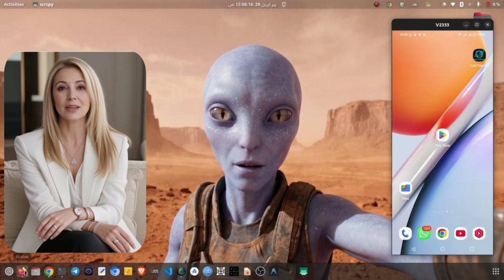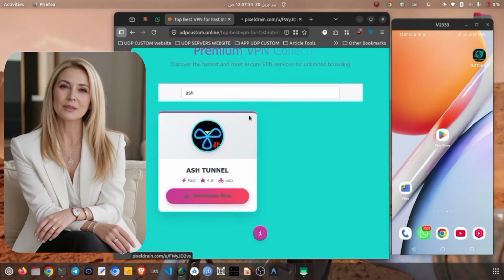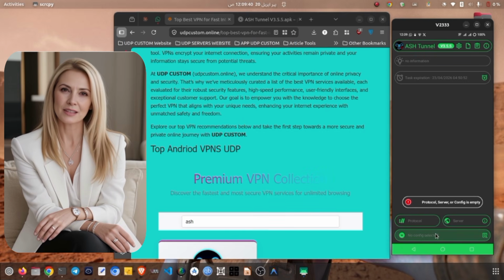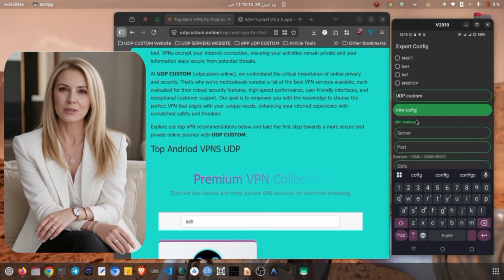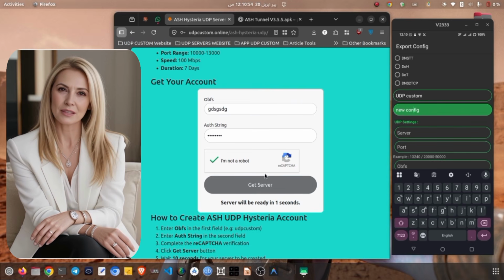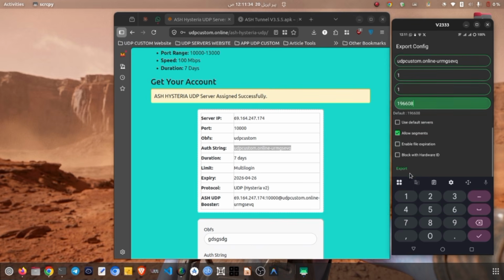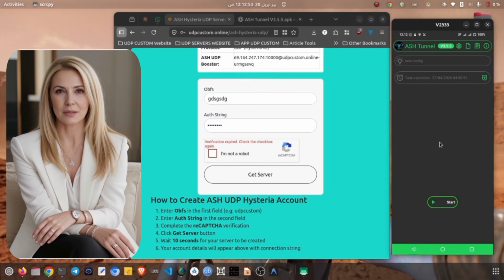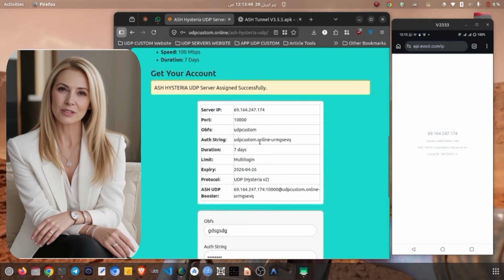How to setup ASH Tunnel VPN for UDP Hysteria settings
In this video, you will learn how to download, install, and fully set up ASH Tunnel VPN with a custom premium UDP Hysteria server for fast, secure, and reliable internet browsing. This step-by-step guide covers everything from downloading the app to creating your own server and importing configurations easily.

By following this tutorial, you can improve your internet speed, enhance privacy, and unlock a more stable VPN connection using UDP Hysteria protocol. Perfect for beginners and advanced users alike.

Make sure to follow each step carefully for the best results, and don’t skip any part of the video to avoid errors during setup.

   ▶️ 125tech.online